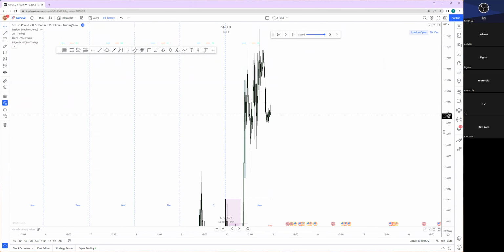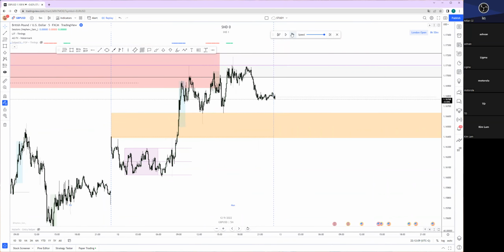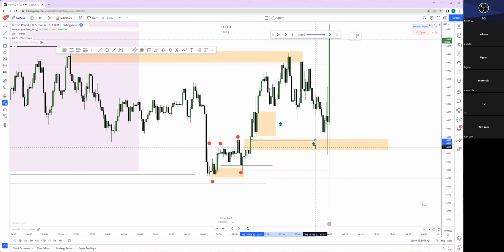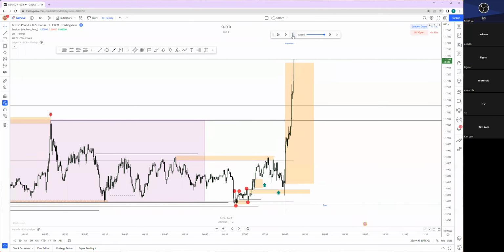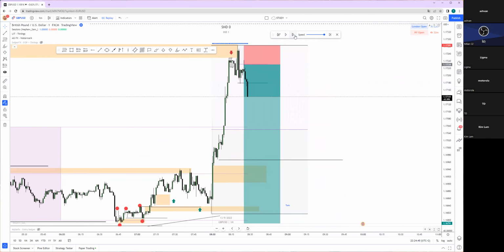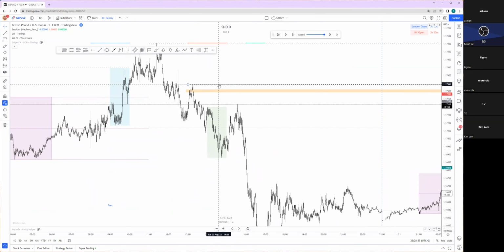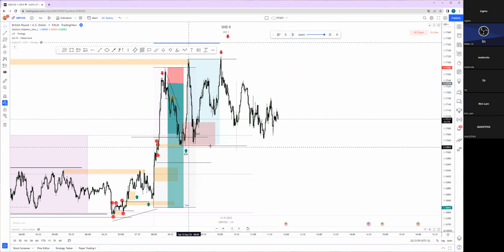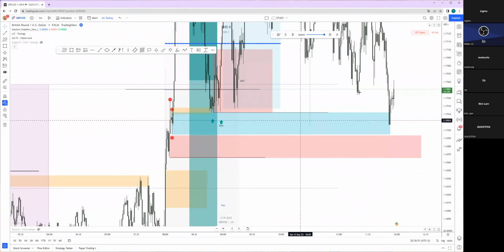SpeedRunner trading 31 Mentorship October 8th backtest p1